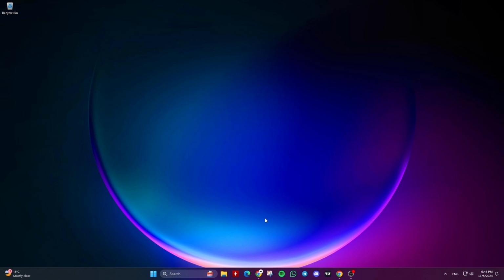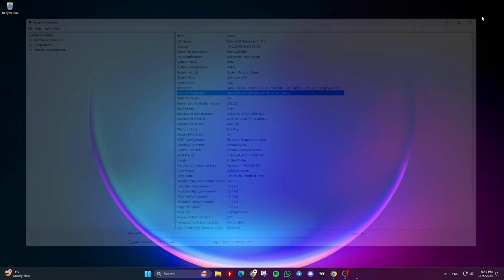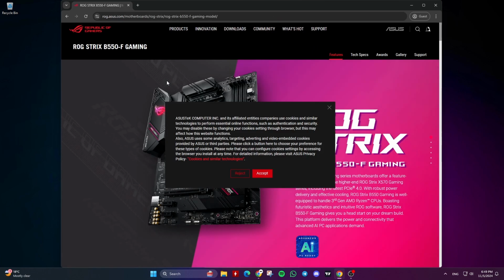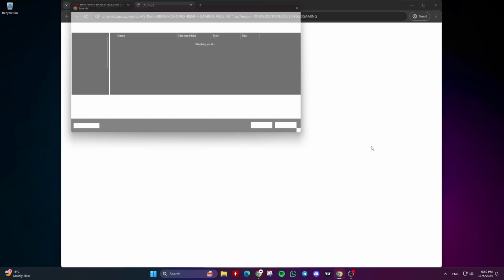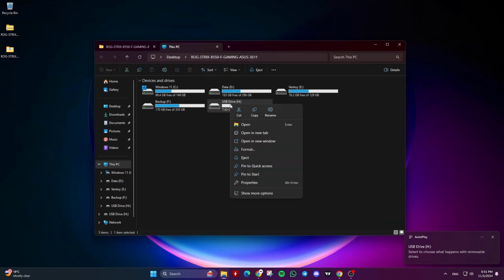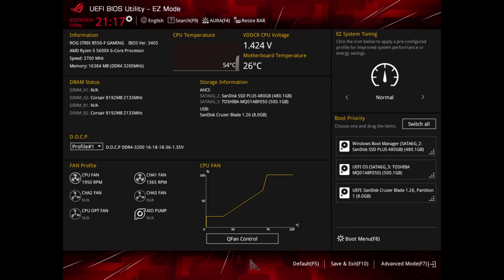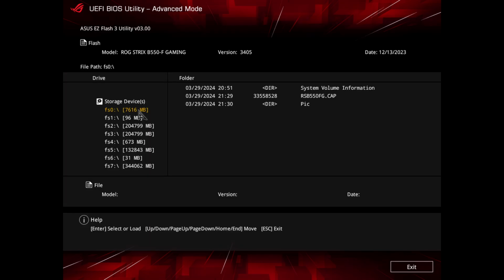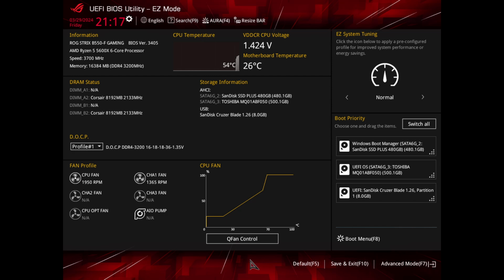How To Update BIOS / UEFI Firmware Using a Built-in Utility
Some systems come with a built-in utility to flash the BIOS / UEFI firmware without needing an OS.

Updating your BIOS or UEFI firmware can improve your system's performance, stability, and compatibility with new hardware.

How To Format a USB Flash Drive Larger Than 32GB to FAT32

Thanks ❤️